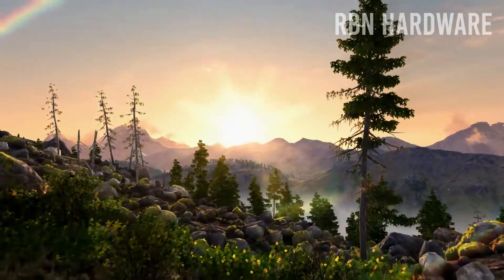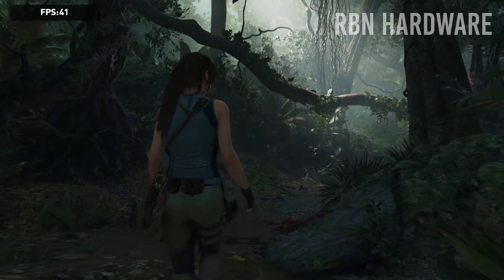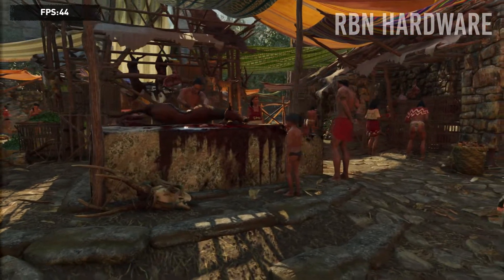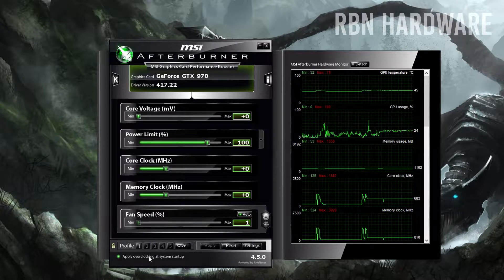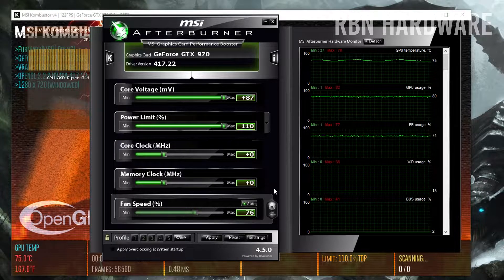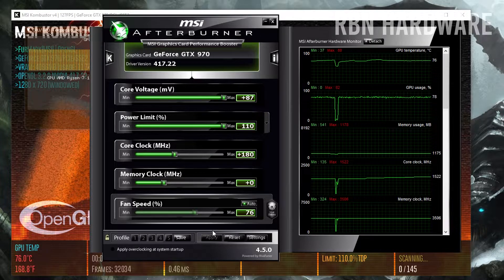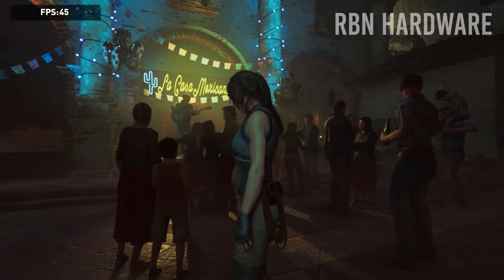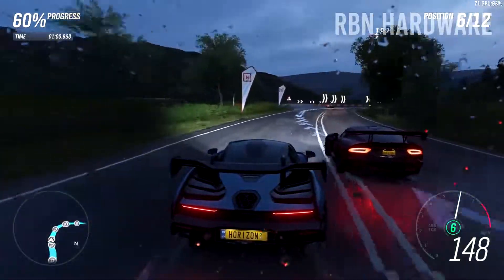Overclocking GPU Guide 2019 - Overclocking Guide For Beginners!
in this video we’re looking at how to overclock your graphics card or gpu in 2019 on windows 10 using msi afterburner and benchmark tools such as kombustor and valley. How do you overclock your pc for gaming and overclocking your gpu to max? In this video series I'm going to show in this overclocking guide for beginners in 2019!

This is the first video in a video series where I show you how to overclock your pc for gaming and get higher framerate and better performance in any game!

About this video:
in this video, robin from rbn hardware show you how to overclock your nvidia or amd radeon graphics card and unlock more performance or fps in this overclocking tutorial guide for beginners. Overclocking your graphics card is very simple and allow you to gain performance/unlock more fps or frames per seconds for free, and its pretty fun too.
In this video we will be using msi afterburner and kombustor as an example, but other similar oc softwares such as evga precision x1 will work as good, I just find msi afterburner to be very easy to understand, for any beginner getting into overclocking for the first time. By overclocking your Nvidia GeForce video card or amd Radeon gpu and your pc, you can make your pc run games with higher fps for free.  This is the ultimate guide how to overclock your graphics card in 2019 –and overclocking gpu to max.
About msi afterburner:
The world’s most recognized and widely used graphics card overclocking utility which gives you full control of your graphics cards. It provides an incredibly detailed overview of your hardware and comes with some additional features such as customizing fan profiles, benchmarking and video recording. MSI Afterburner is available completely free of charge and can be used with graphics cards from all brands.
About kombustor:
Kombustor is an exclusive burn-in benchmarking tool based on the well-known Furmark software. This program is specifically designed to push your graphics card to the limits to test stability and thermal performance. Kombustor supports the latest DirectX versions as well as OpenGL.
how to overclock your pc with msi afterburner,
how to overclock your pc for gaming